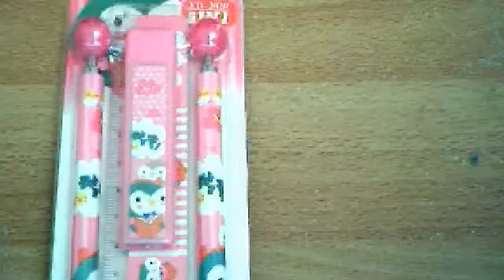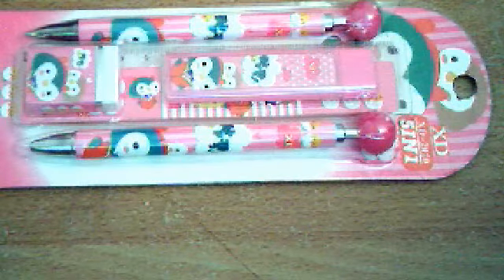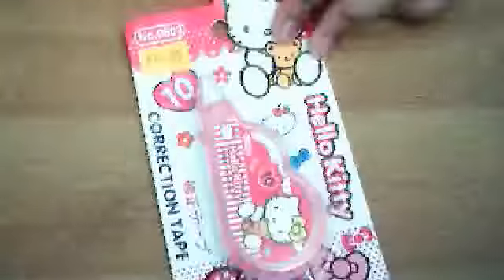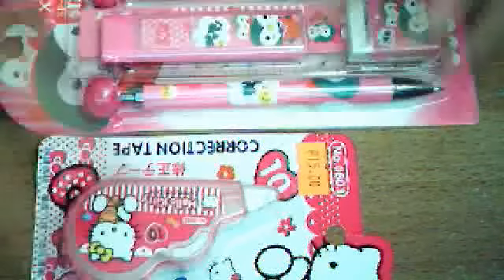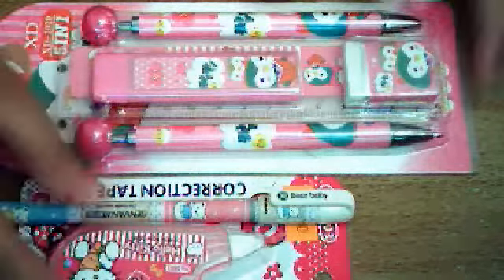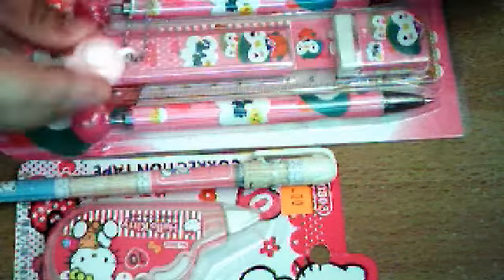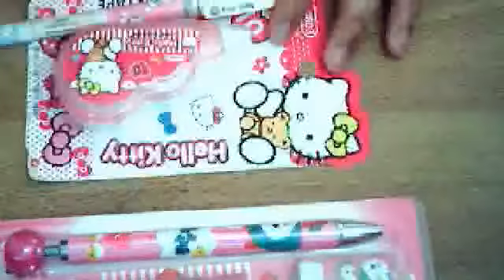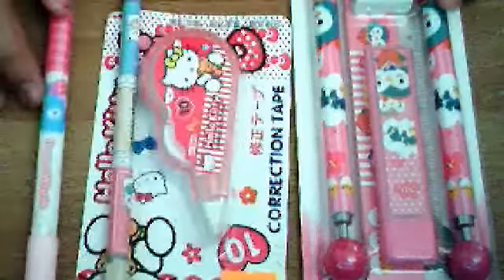my first little haul stationary